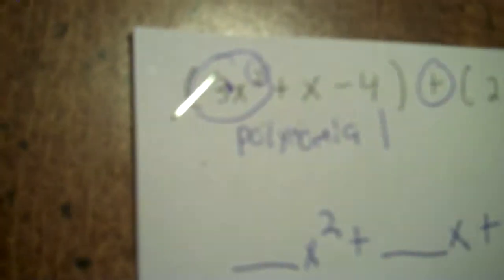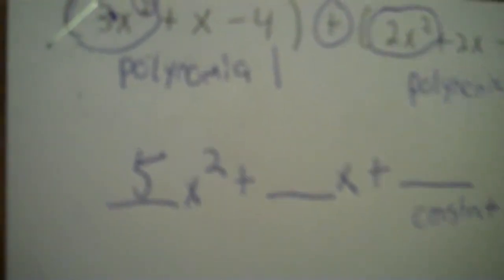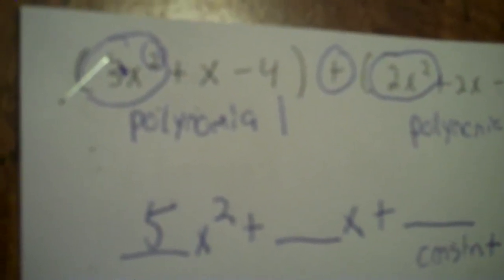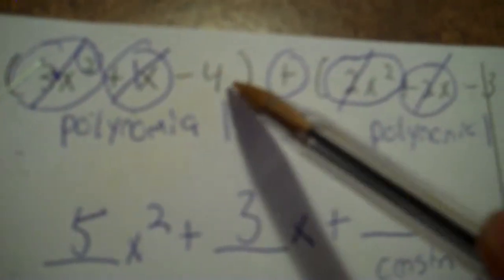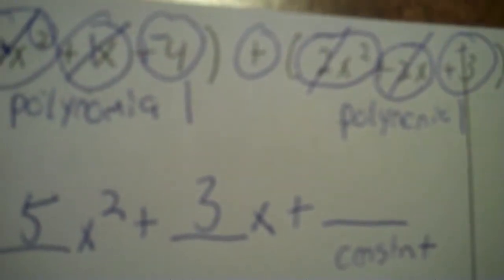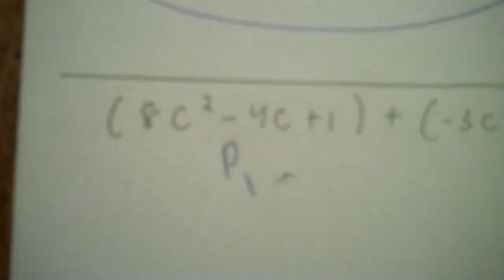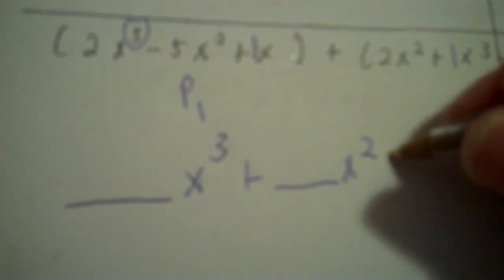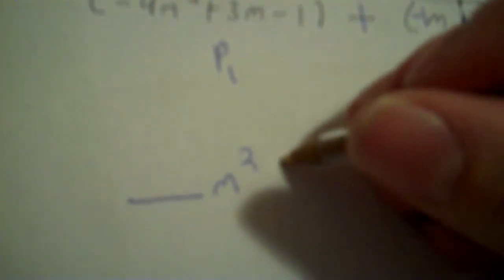Algebra 1 8 10